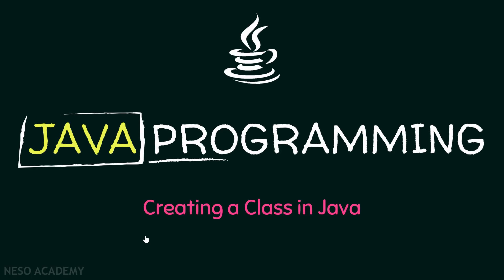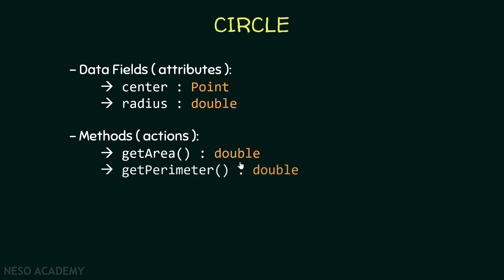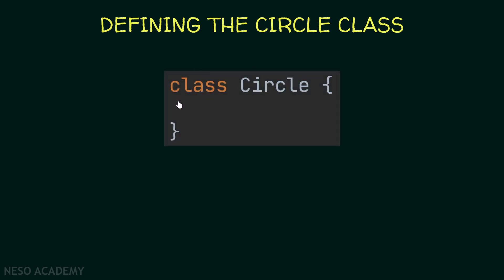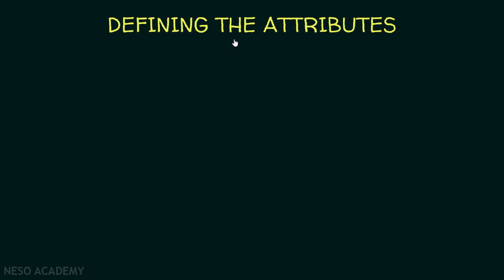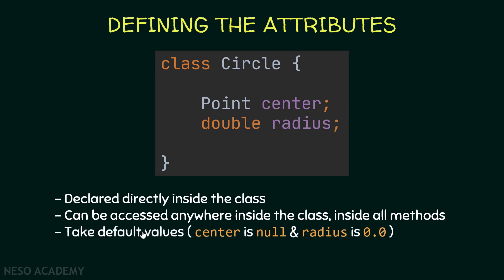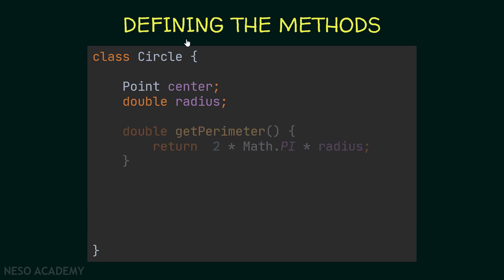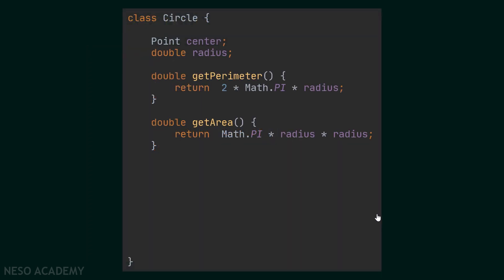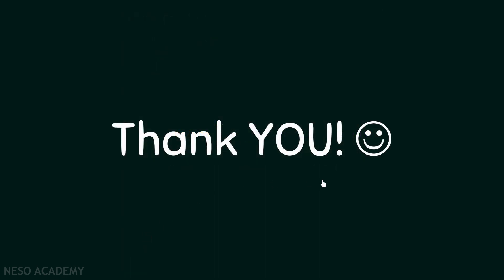Creating a Class in Java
Java Programming: Creating a Class in Java Programming
Topics Discussed:
1. Defining a Class in Java.
2. Defining attributes in Java.
3. Defining methods in Java.
4. Creating a Circle Class in Java.
5. Using the Math Class in Java.